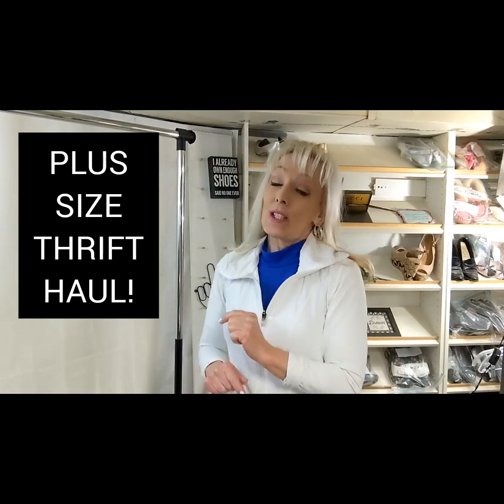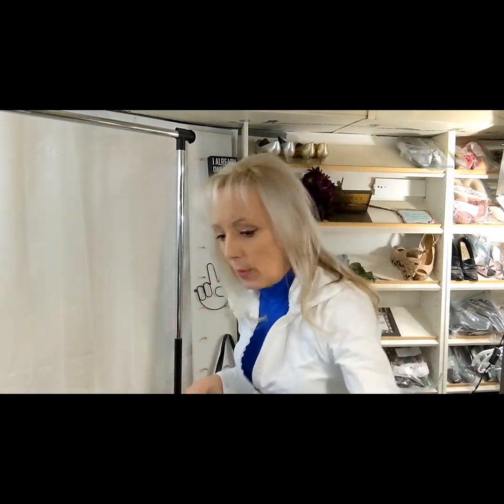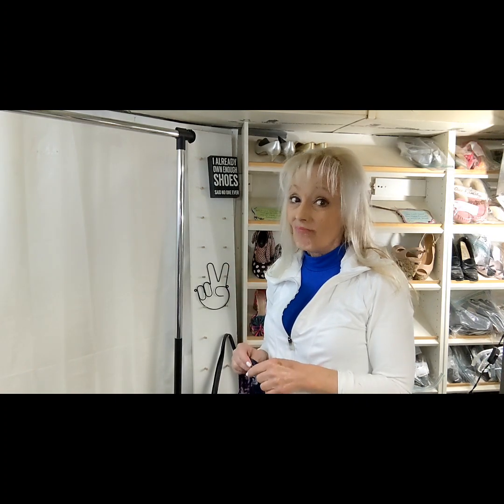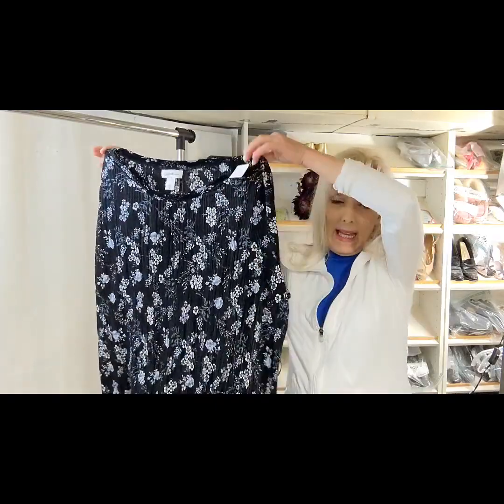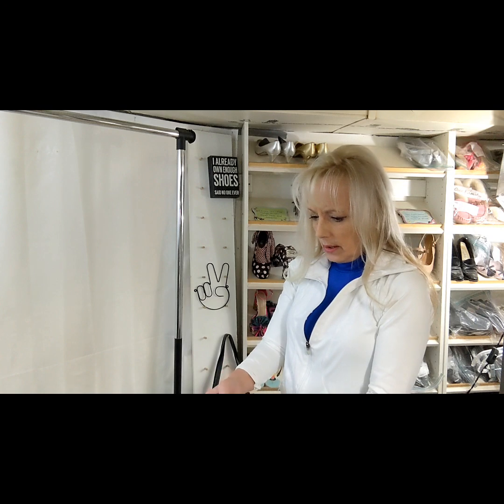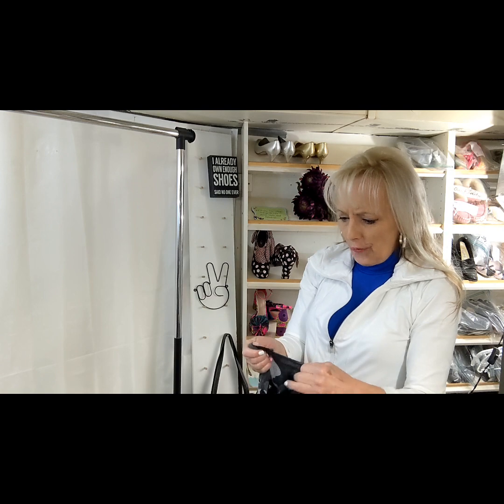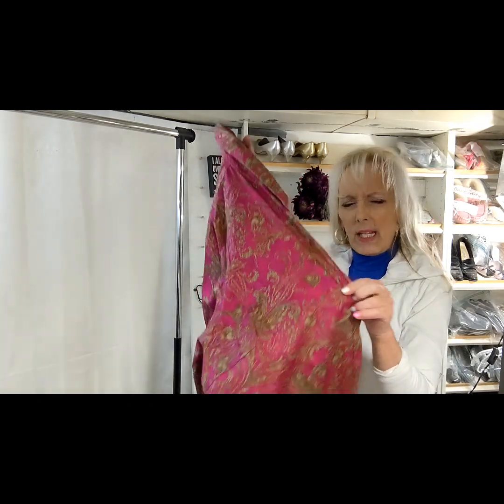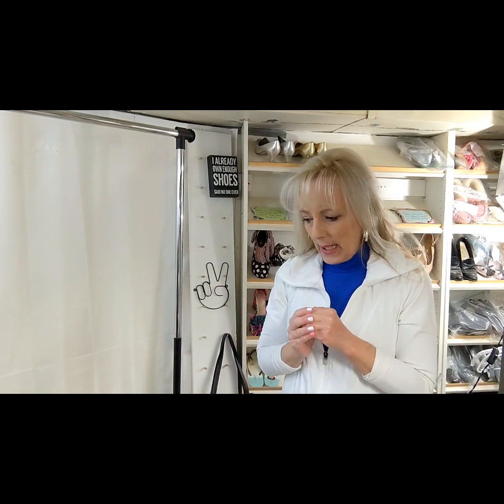PLUS SIZE Womens Clothing HAUL! For Ebay Poshmark Reselling